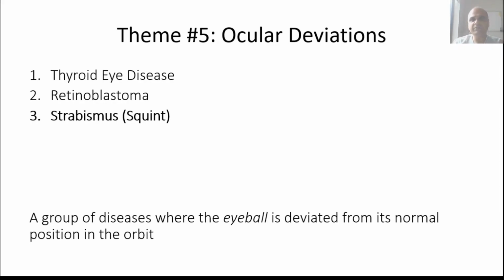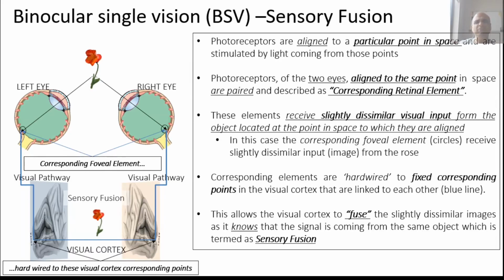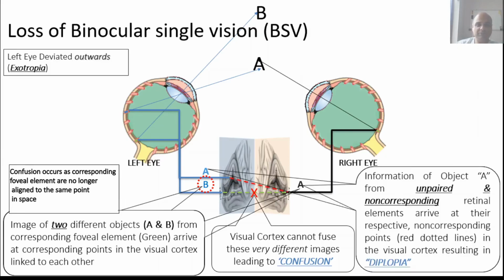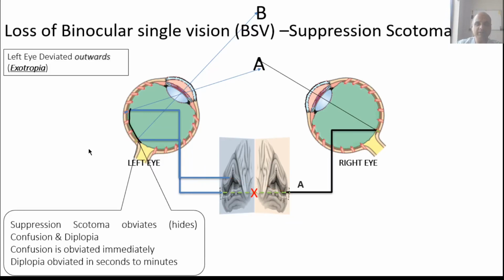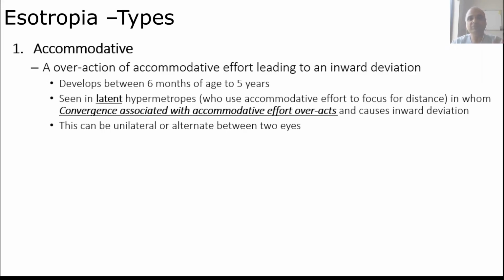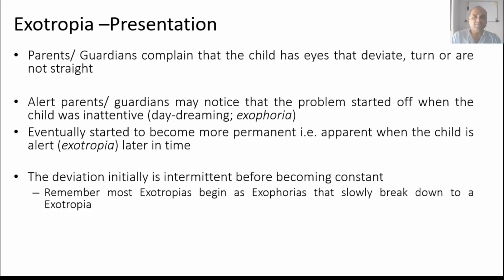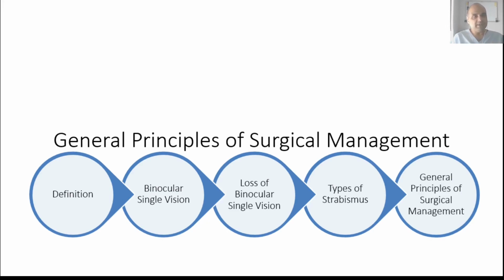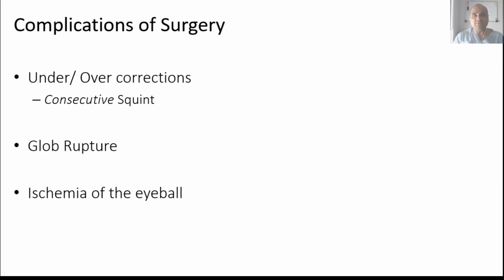Strabismus Lecture 20